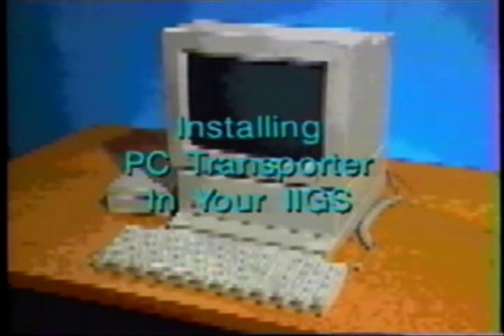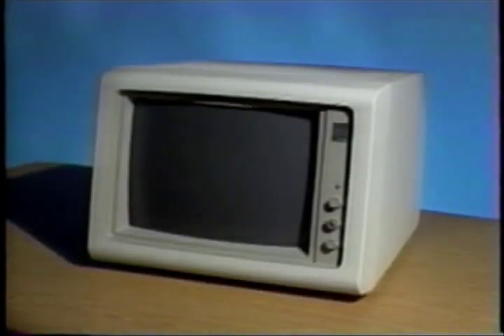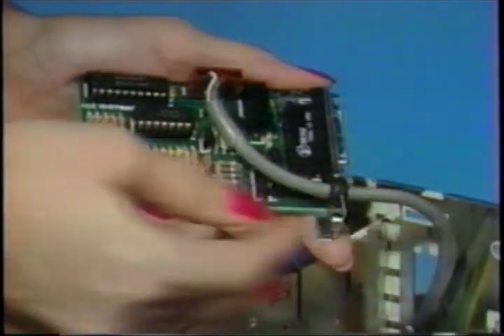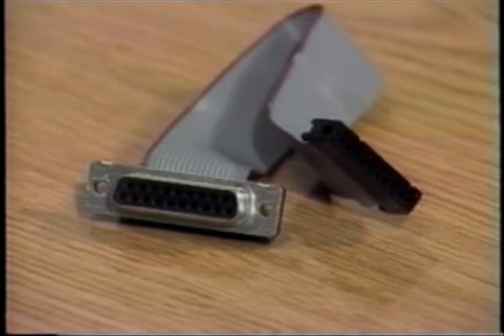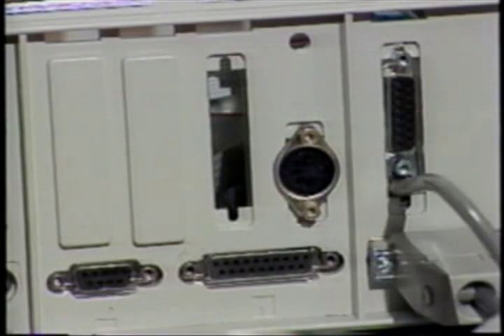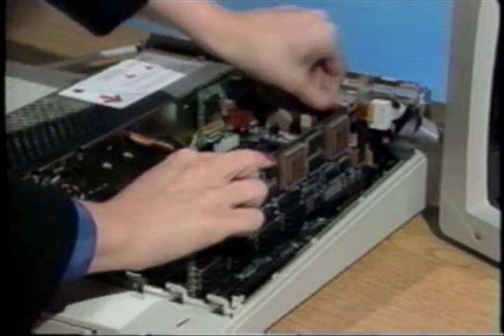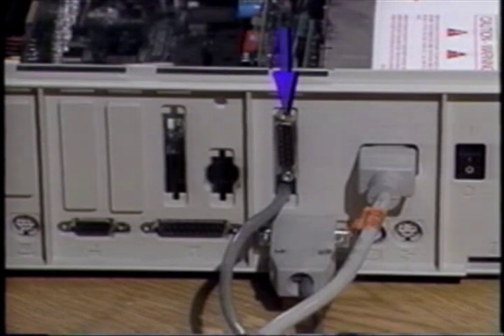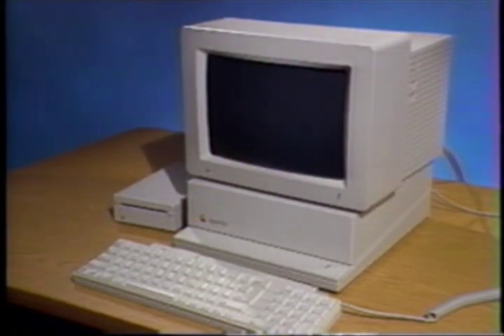Applied Engineering Apple II PC Transporter Part 2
Also see: parts 1, 3, and 4.  Installation video for the Applied Engineering Apple II PC Transporter. This is part 2 of 4.